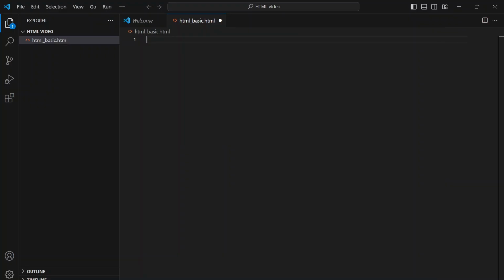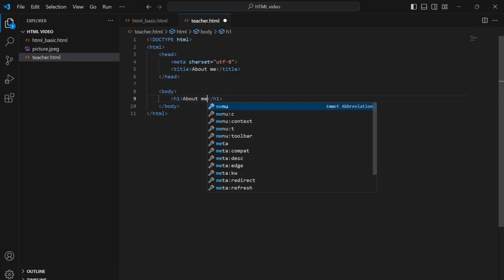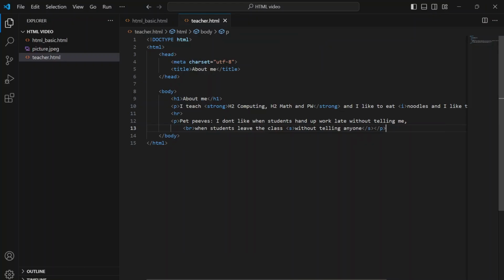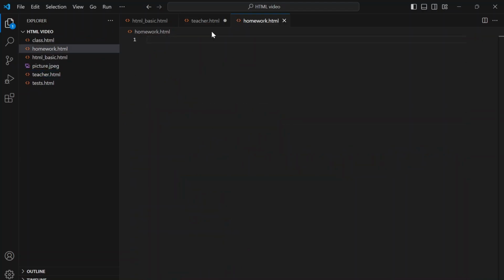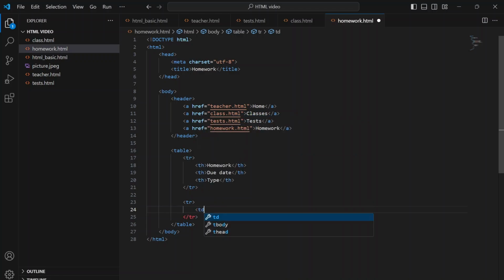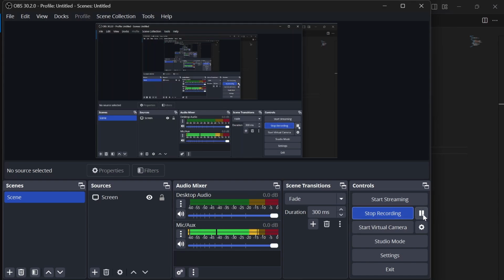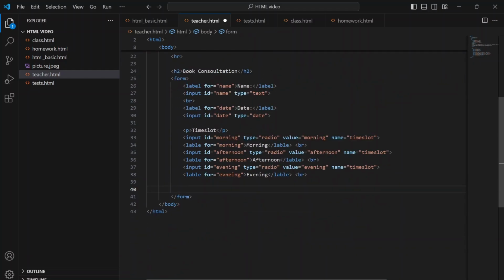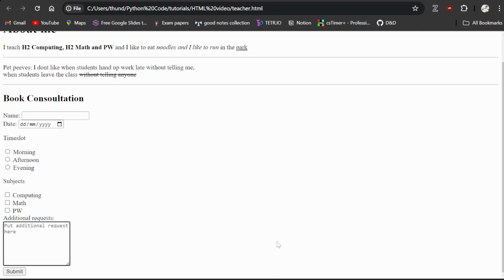HTML Tutorial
HTML tutorial (Computing Assignment)

Chapters:
0:00 What is HTML
1:07 Basic html
1:57 Basic Tags
12:17 HTML lists
16:12 Headers
21:43 Tables
25:59 Divs
28:08 Classes & IDs
30:18 Forms